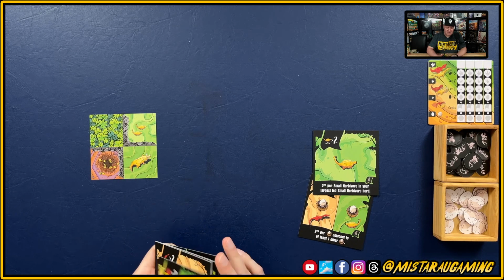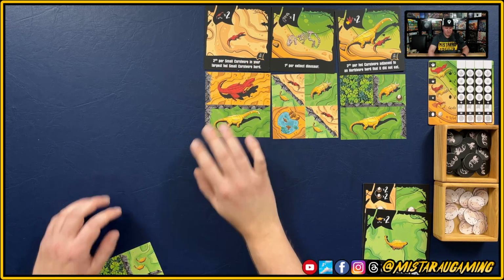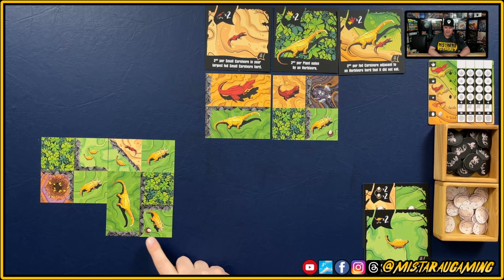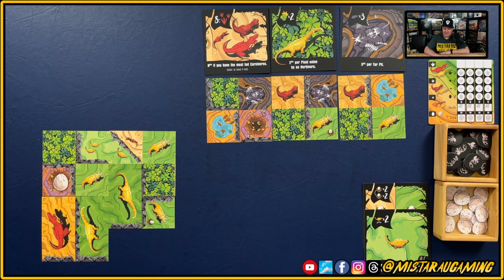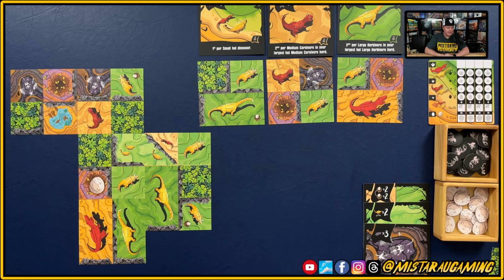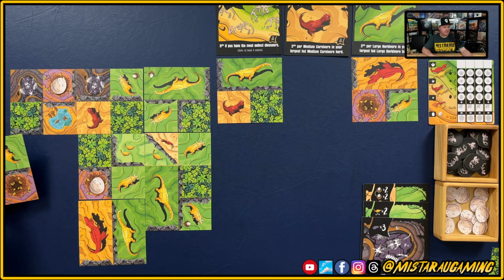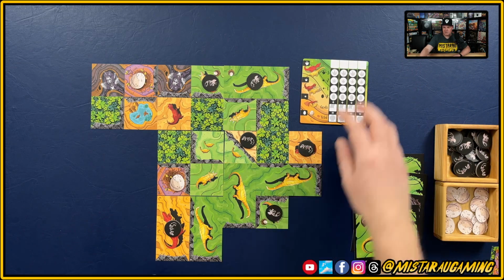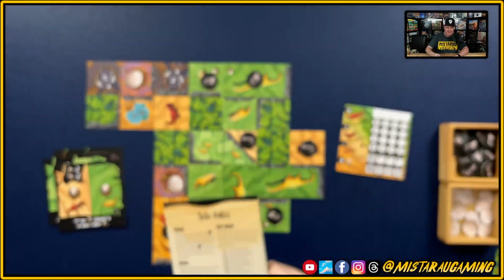Chomp | How to Play | Solo Playthrough |Mista Rau Gaming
Join me as I teach you how to play Chomp from All Play Games and Clarence Simpson.  I'll be doing a solo playthrough, which pretty much simulates all the gameplay elements.

Want to interact with me and a whole bunch of other cool table toppers?

0:00 Intro
1:25 Set Up
5:00 How To Play
9:32 Solo Playthrough
24:47 End of Game Feeding
26:33 Scoring
29:16 Thanks for Watching